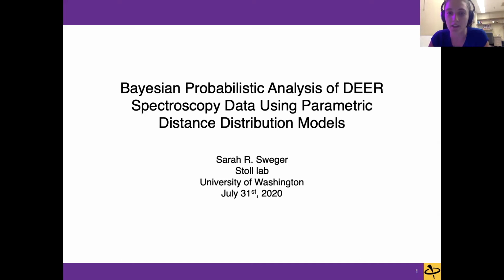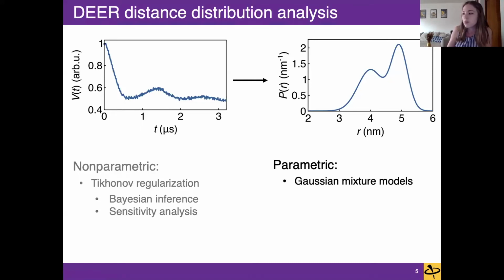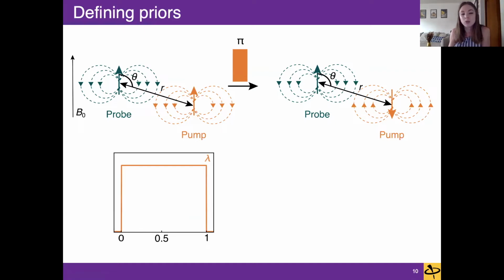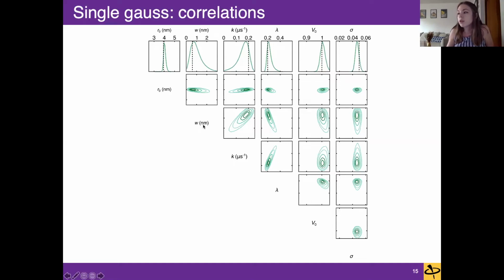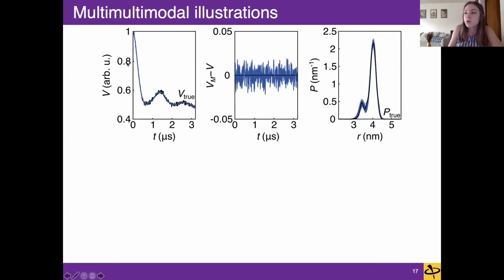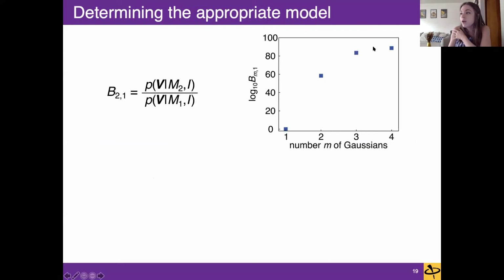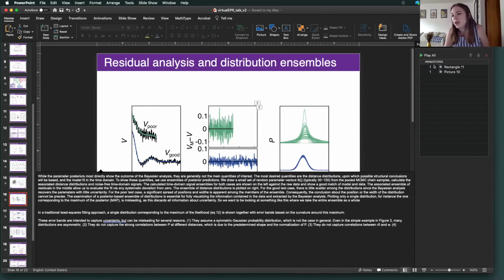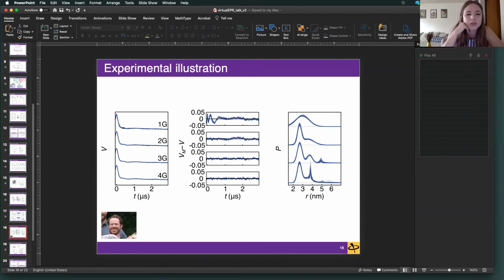Bayesian Probabilistic Analysis of DEER Spectroscopy | Sarah Sweger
Bayesian Probabilistic Analysis of DEER Spectroscopy Data Using Parametric Distance Distribution Models
Sarah Sweger
University of Washington, USA

Talk recorded in July 2020